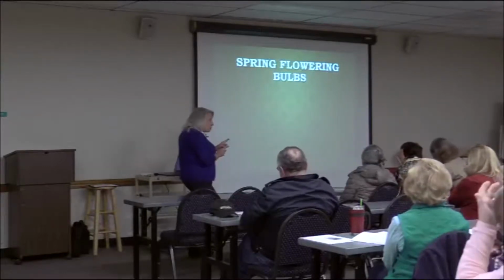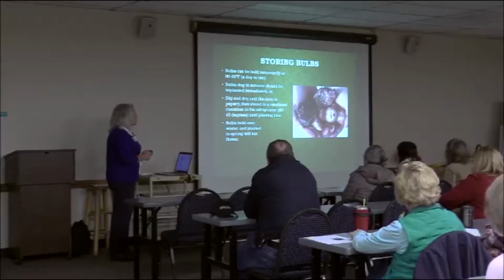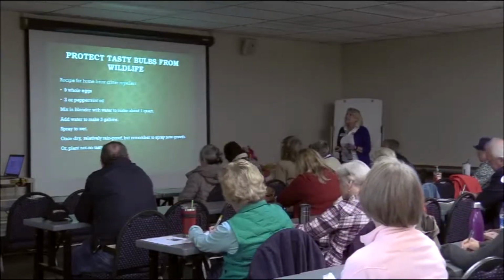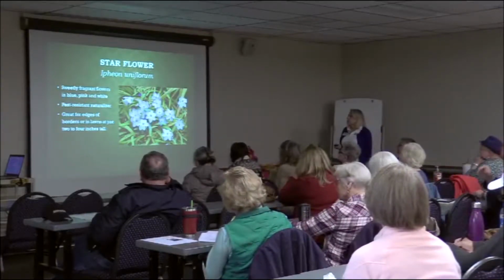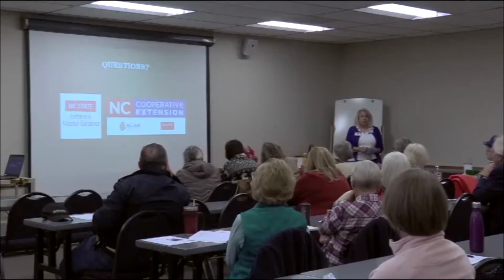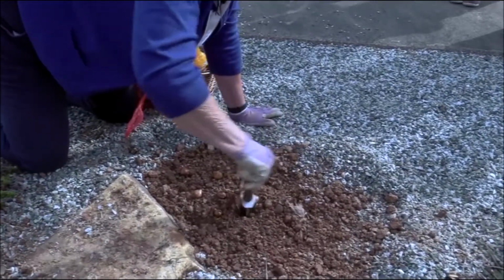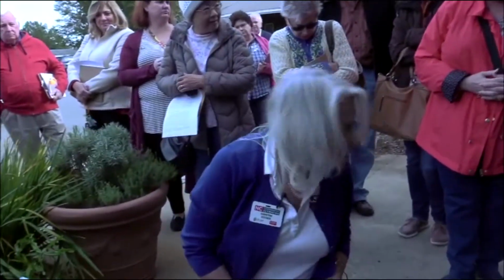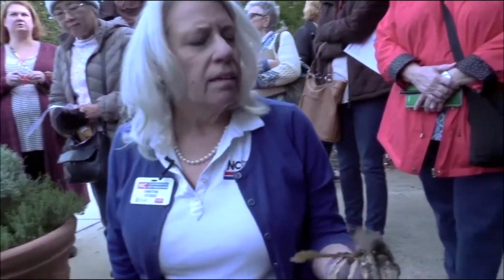Fall Bulbs 2018